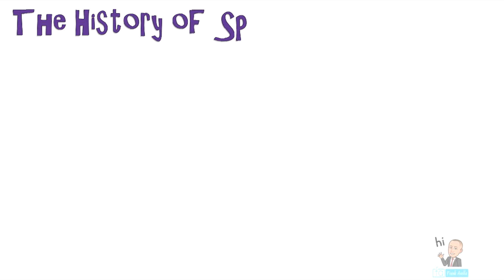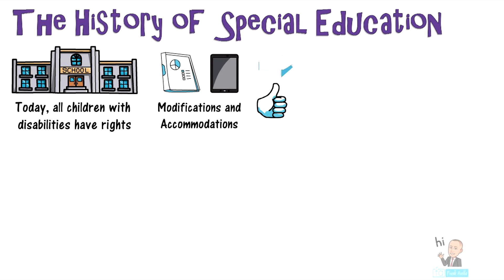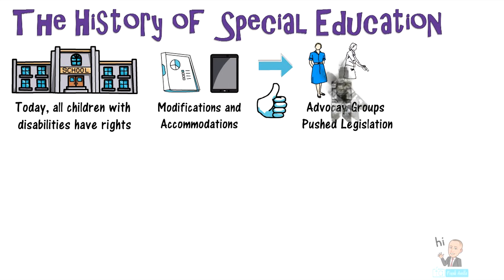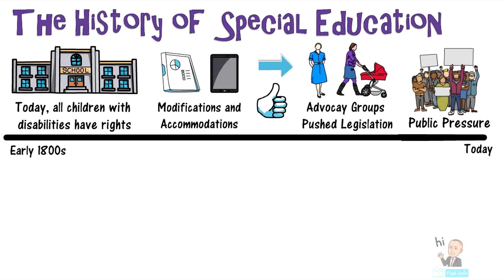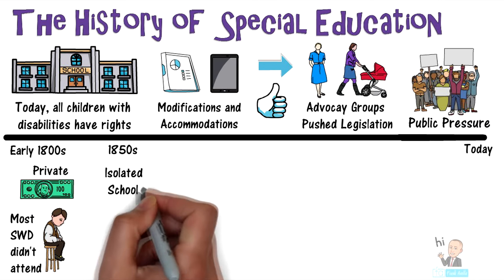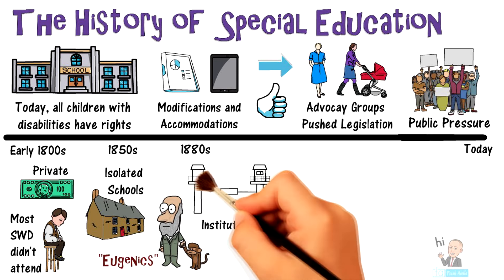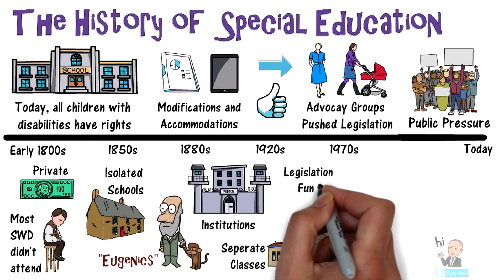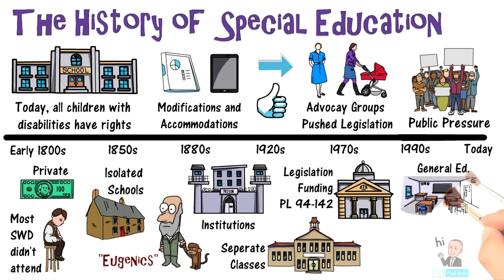The History Special Education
TEACHERSPAYTEACHERS STORE
Classroom Posters, Courses, Lessons, Presentations, and More

In this video a short history of special education will be presented for educators, including general education teachers and special education teachers. This video will cover modifications, accommodations, major legislation, laws that were enacted for the protection of special education students, a timeline of events that impacted individuals with disabilities, the unfortunate eugenics movement and it's impact on students with disabilities, the use of private education and exclusion of students with specific disabilities from those schools, the inclusions movement and the push for students into general education classrooms.